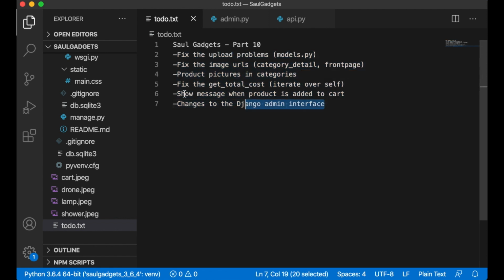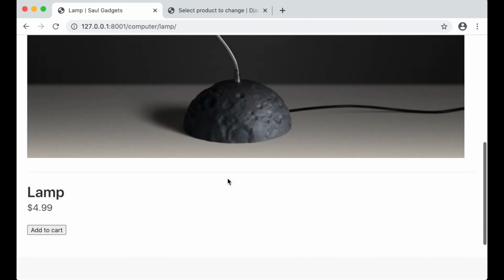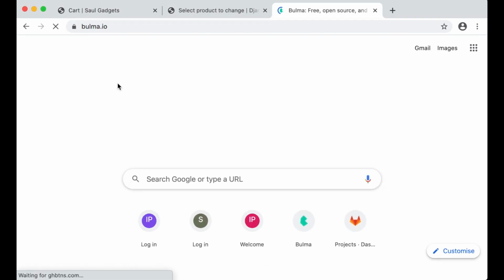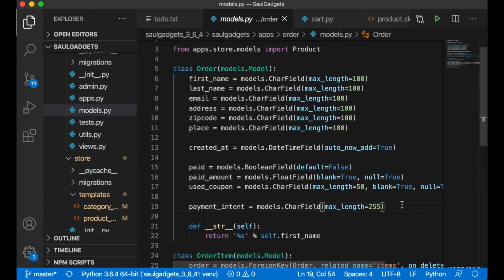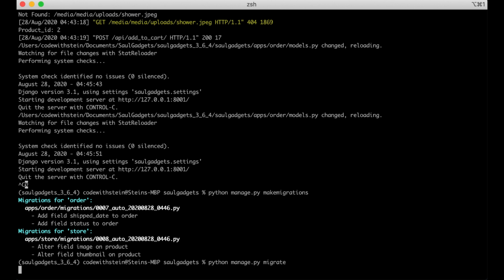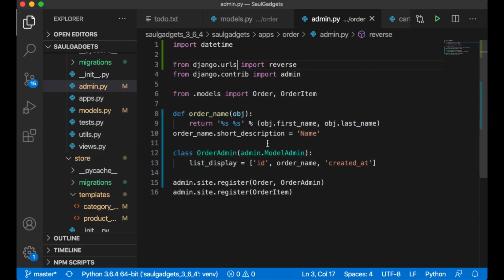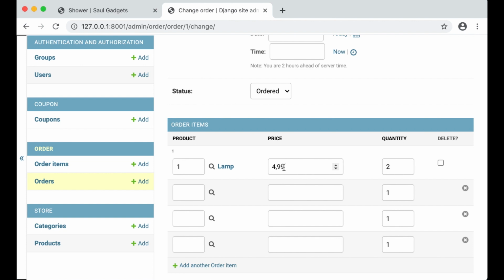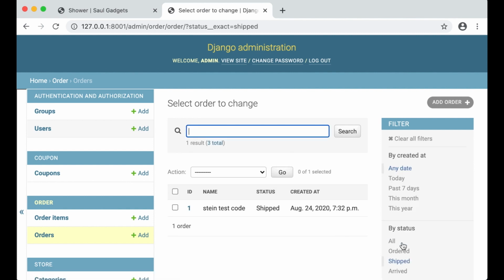Misc and admin - How to build an E-commerce website using Django 3 and Vue.js - Part 10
Welcome to part 10 of "How to build an E-commerce website using Django 3 and Vue.js". In this part of the series, I will fix a couple of bugs, show a message when you add a product to the cart and then I want to make some changes to the django admin interface.

Inside the django admin interface, I will now make it possible to see the shipment status of a product and also change this using an action.

Fix upload problems 0:29
Image urls 1:40
Category product images 2:30
Fix cart problem 3:06
Show message 3:56
Admin interface customizations 6:38

Todo list for part 10:
-Fix the upload problems (models.py)
-Fix the image urls (category_detail, frontpage)
-Product pictures in categories
-Fix the get_total_cost (iterate over self)
-Show message when product is added to cart
-Changes to the Django admin interface